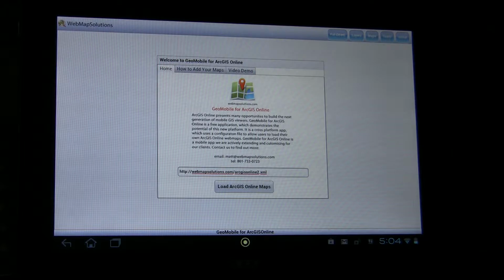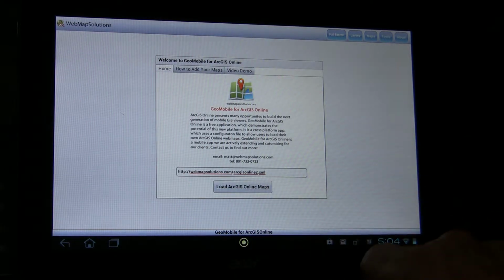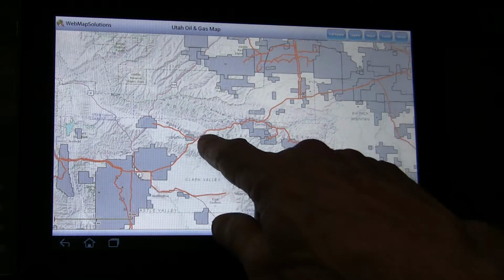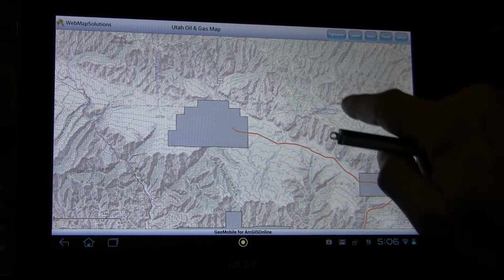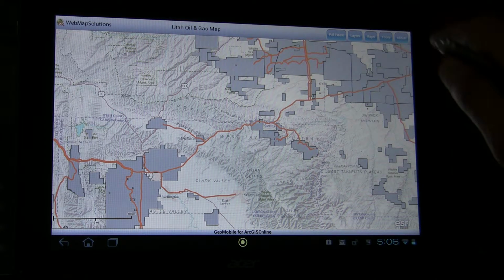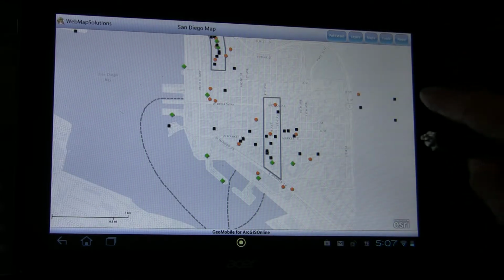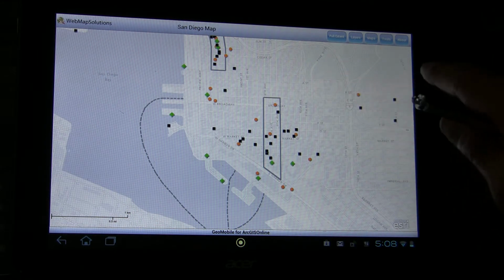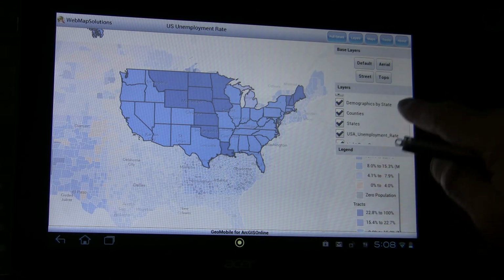GeoMobile for ArcGIS Online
GeoMobile for ArcGIS Online is a free cross platform mobile app. Released to the Android Market and Apple App store, this app demonstrates the new ArcGIS Online ESRI platform. Now it is easy to make available ArcGIS server endpoints, shapefiles, and a range of data sources which contain location data, in one place. GeoMobile for ArcGIS Online loads a configuration file hosted by a user, the webmaps included can then be loaded by the app. We are extending the app for clients and building custom tools which provide specific workflows.